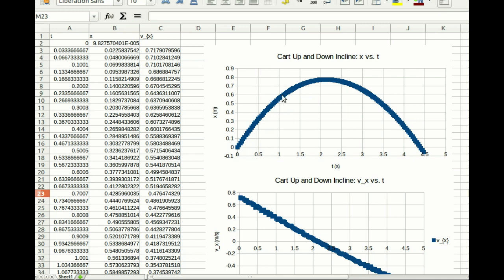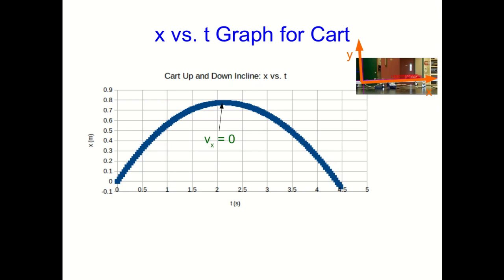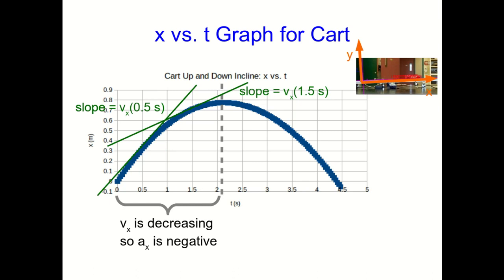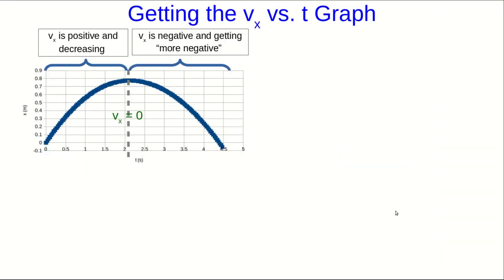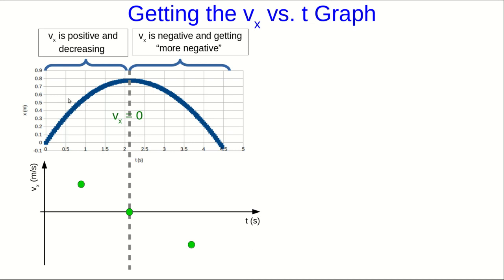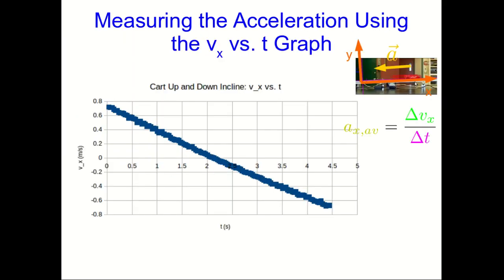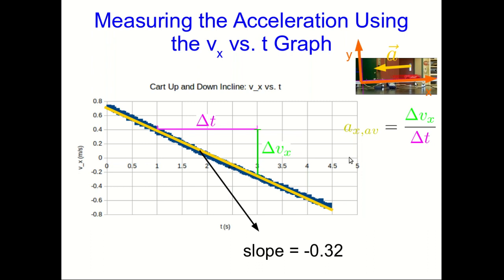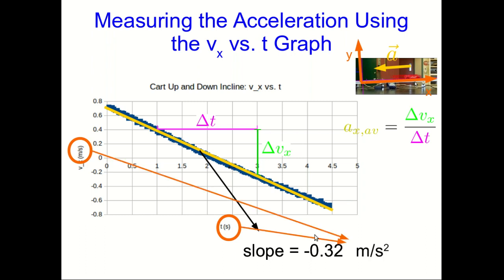Motion with Constant Acceleration (Part 1)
0:00 Introduction
0:17 Gathering Data from Cart Rolling up Incline
1:47 Analyzing  x vs. t Graph for Cart
3:32 Getting the Vx vs. t Graph
4:48 Measuring the Acceleration Using the Vx vs. t Graph
6:18 CYU - Determining ax vs. t Graph from v vs. t graph